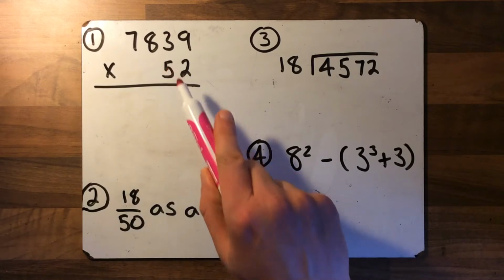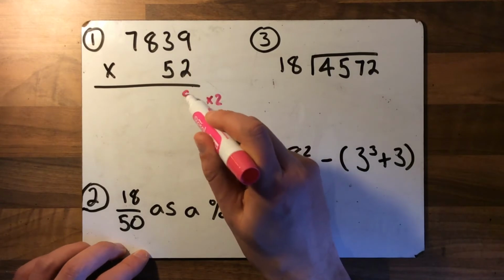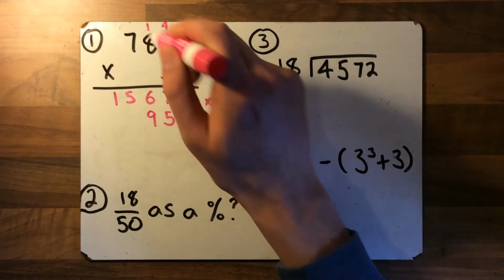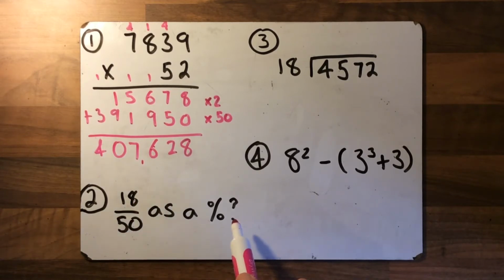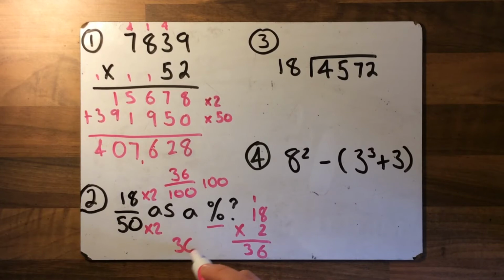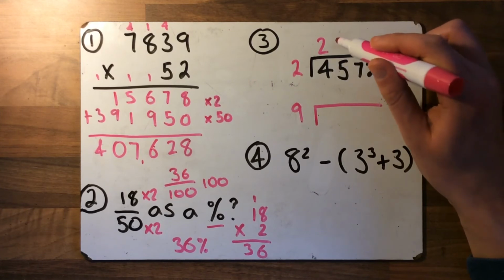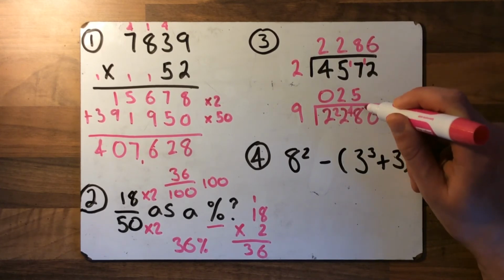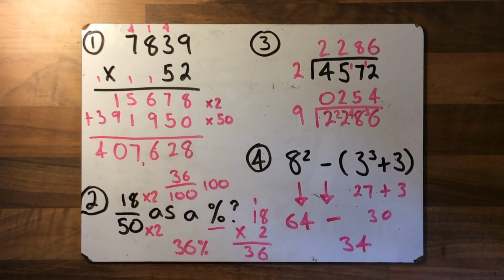Week Beginning 1.2.21. Lesson 3. Maths Starter